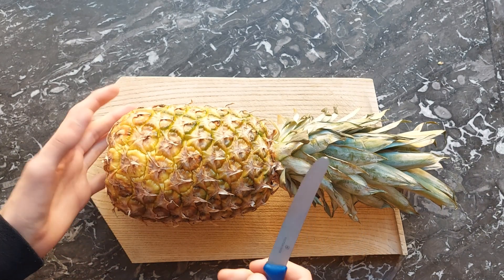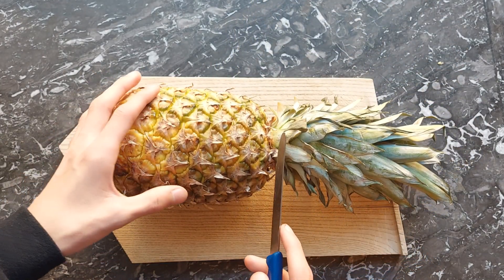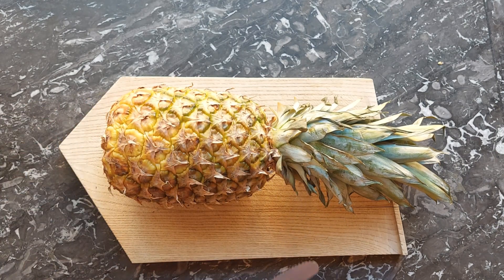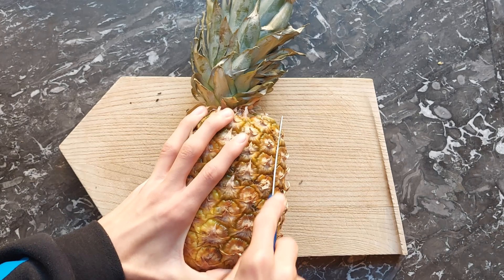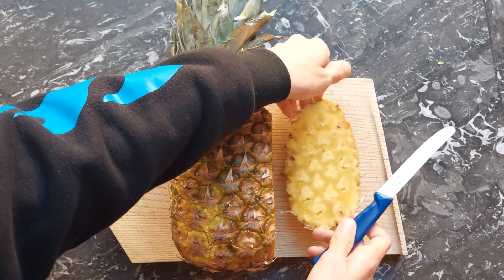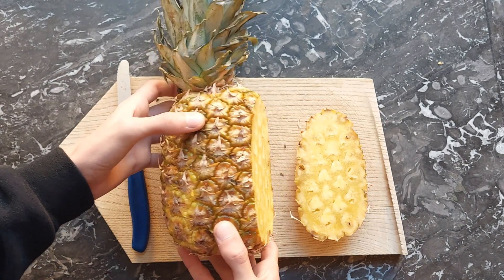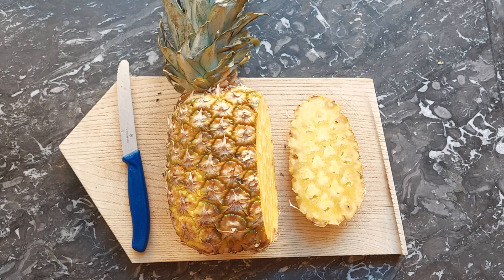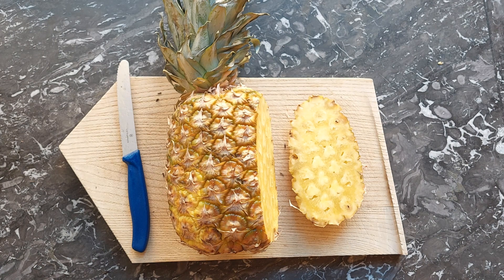Wave Freezedryer Recipes: Pineapple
How to freezedry Pineapple in the Wave freezedryer

Stage 1: 3 hrs -10°C 700mTorr
Stage 2: 3 hrs  0°C 700mTorr
Stage 3: 3 hrs +10°C 700mTorr
Stage 4: 5 hrs +20°C 700mTorr
Stage 5: 25  hrs +°C40°C 700mTorr